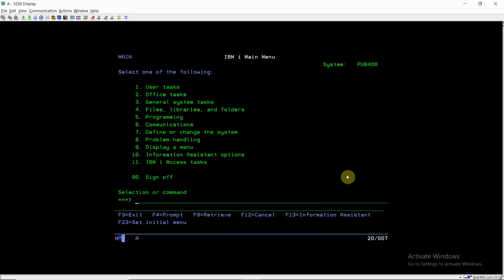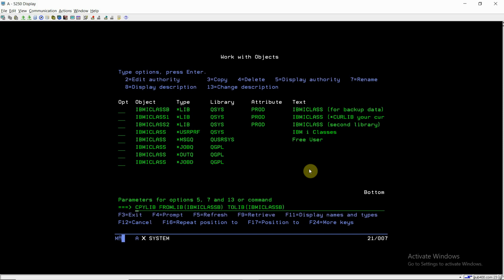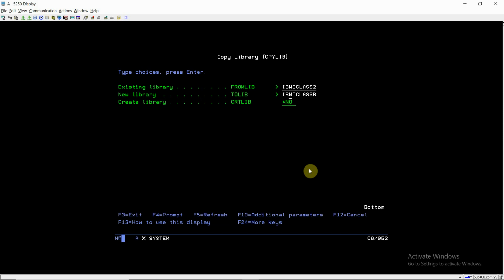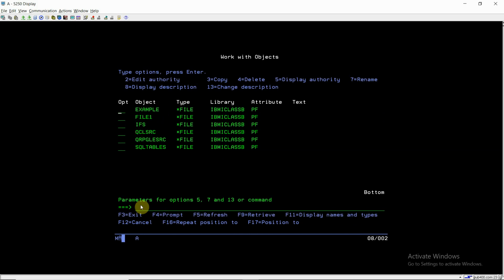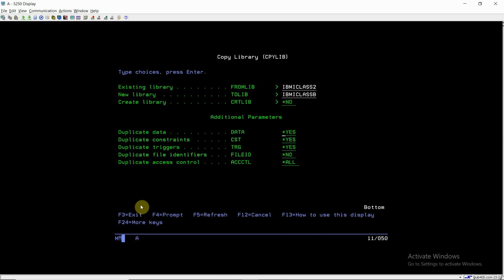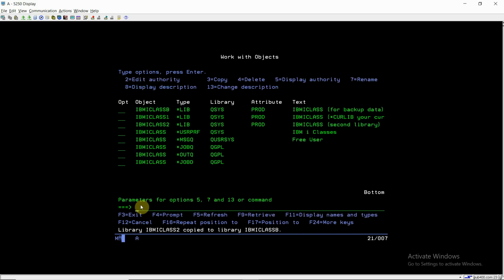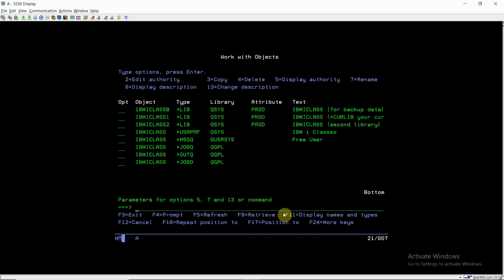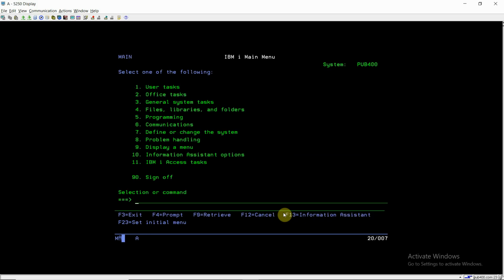IBM i, AS400 Tutorial, iSeries, System i -AS/400 basic Introduction for Beginners | CPYLIB command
Apply and get any of the following Credit cards:
IBM i, AS400 Tutorial, iSeries, System i -AS/400 basic Introduction for Beginners | CPYLIB command in Detail_ENGLISH